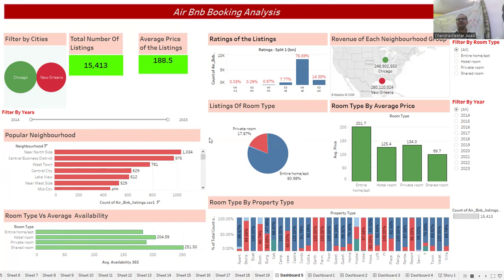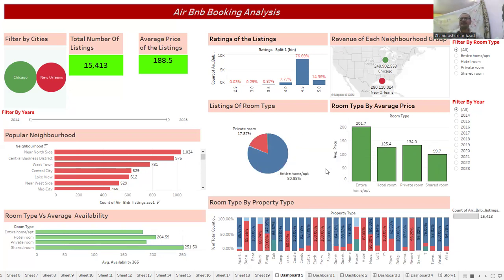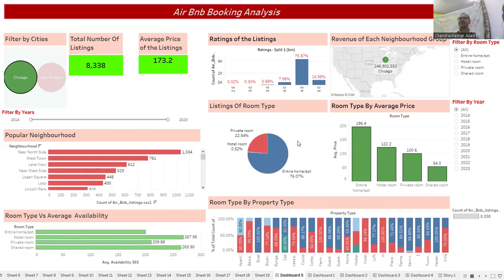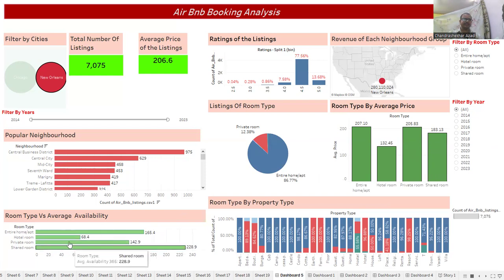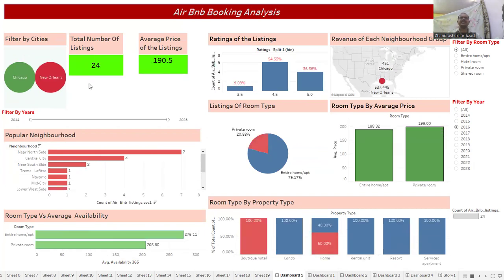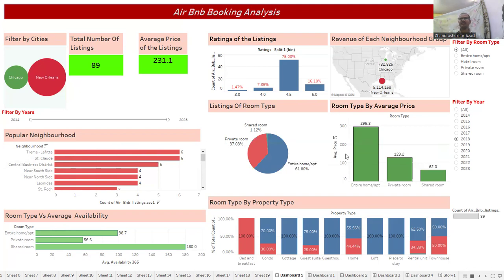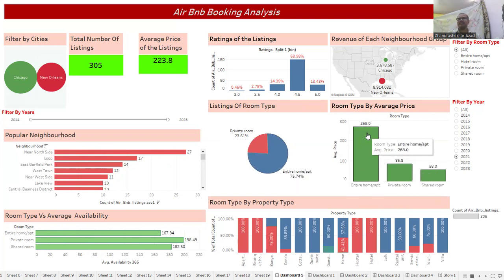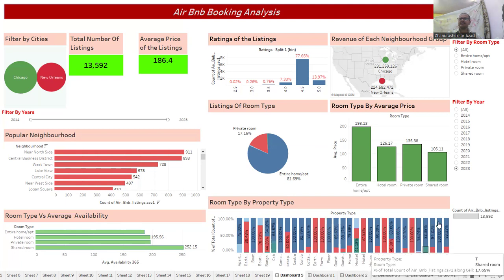Project On Tableau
Exploratory Data Analysis of Air Bnb Dataset Using Tableau Public